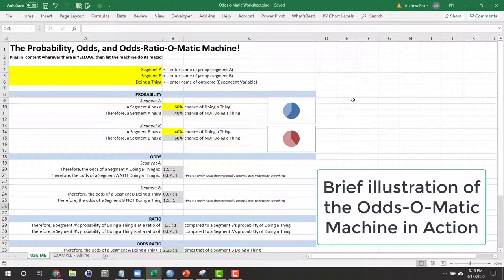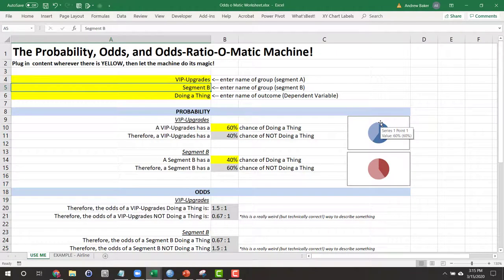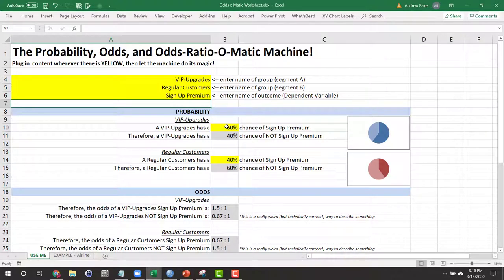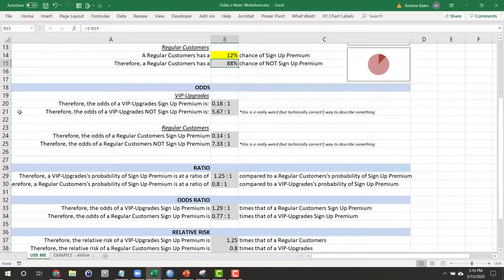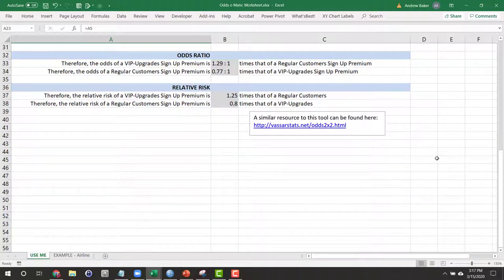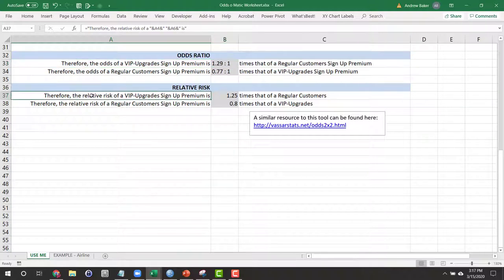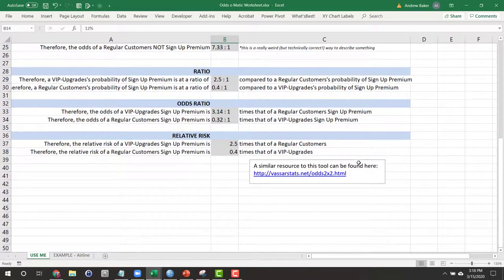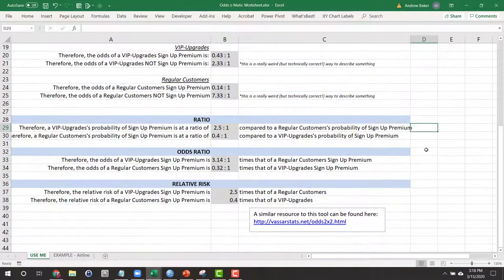Video illustrating how the Odds O Matic Spreadsheet works